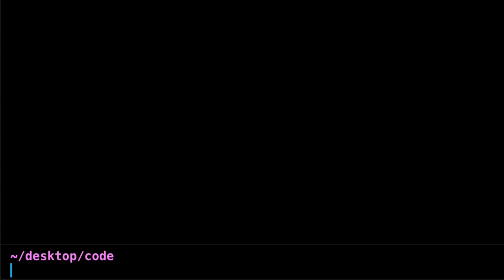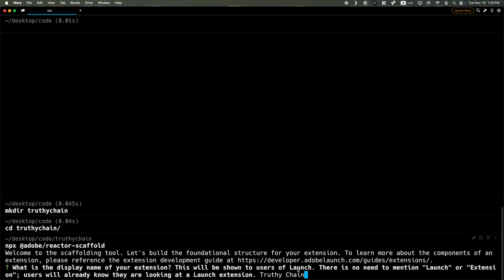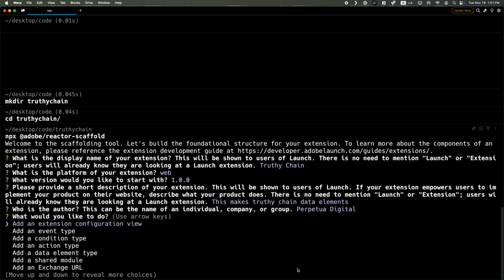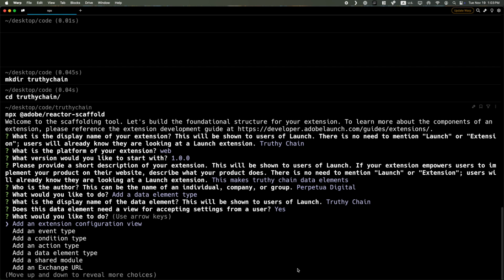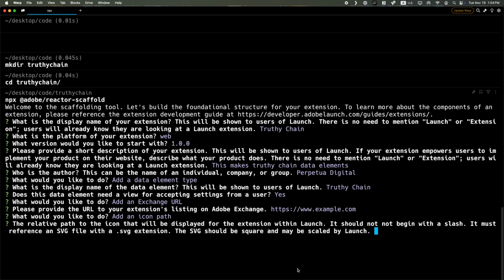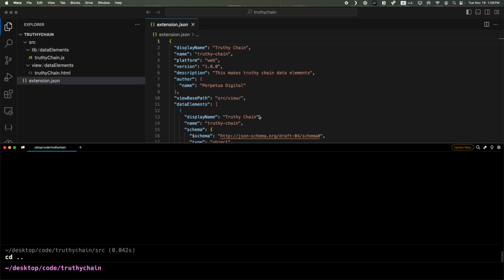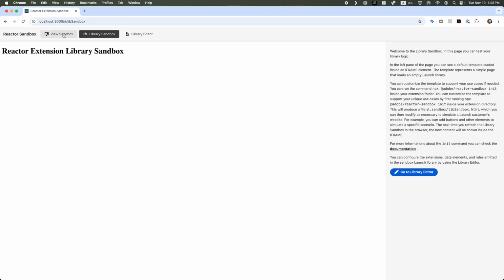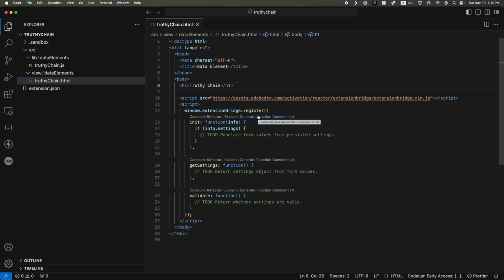Launch Extension Development Part 1 - Reactor Scaffold and Reactor Sandbox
Join me on a mystical journey of enlightenment where I development my TruthyChain data element Launch Extension. In this first part I am running the scaffold tool to generate the necessary folder structure and checking things out in a local instance of Launch aka the Reactor Sandbox